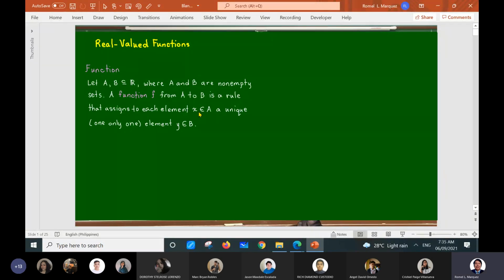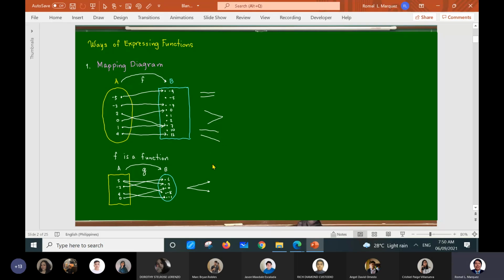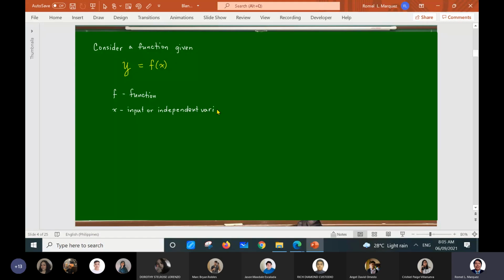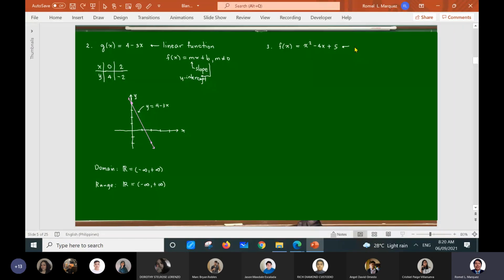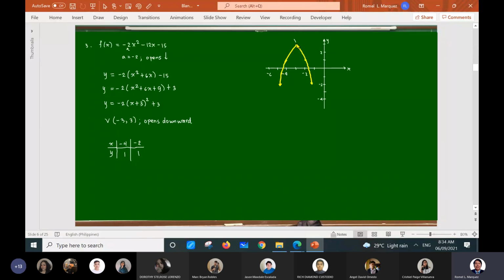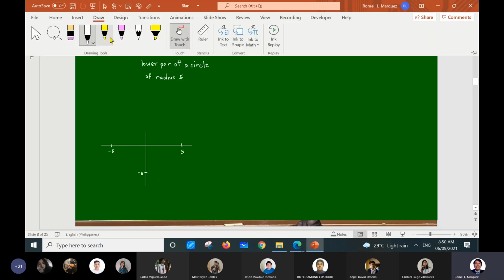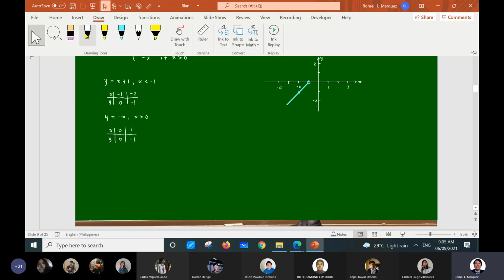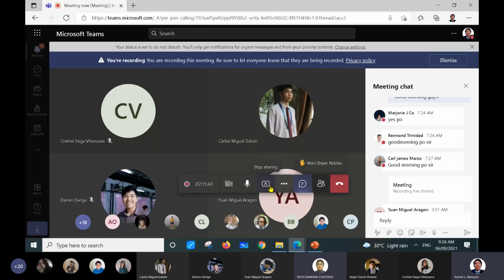Functions - Domain, Range, Graph, Piecewise-defined Functions